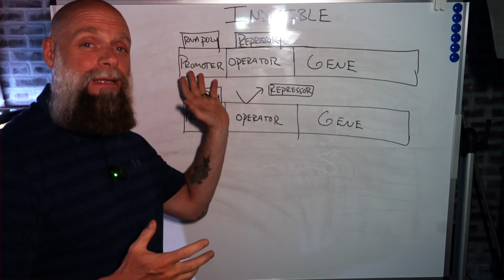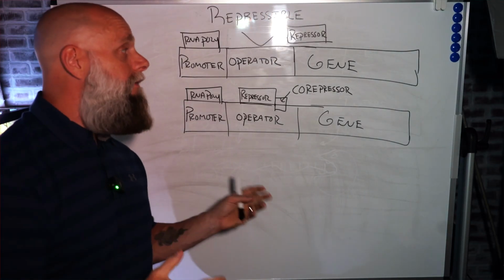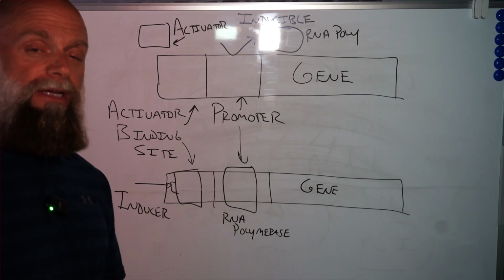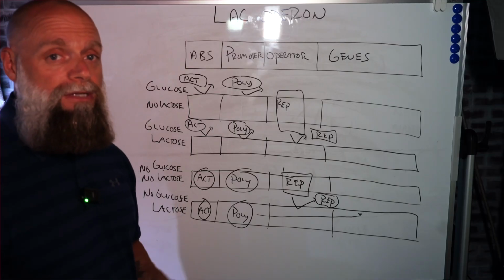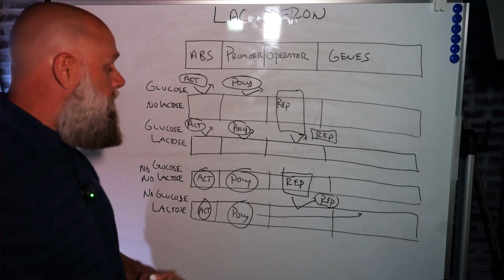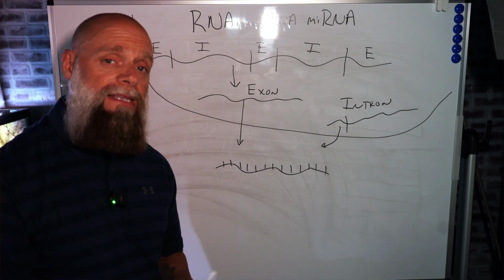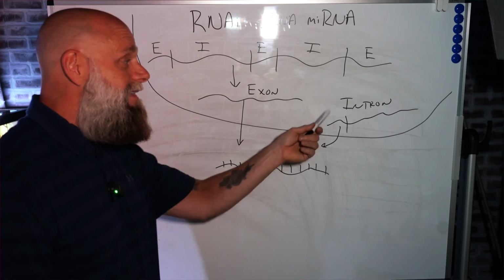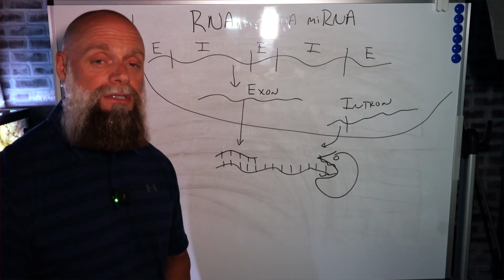How Gene Expression is Controlled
Hello Everyone,
In this video we discuss how gene expression is controlled via repressors, activators and inducers. We will look at both positive and negative control.